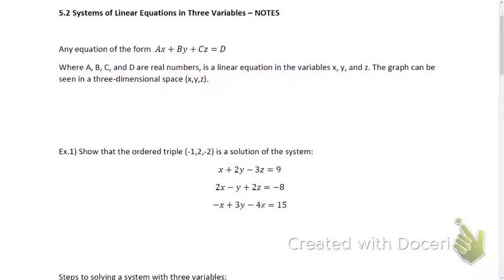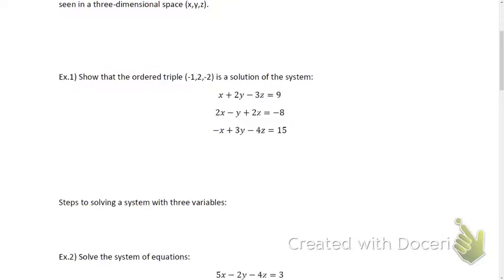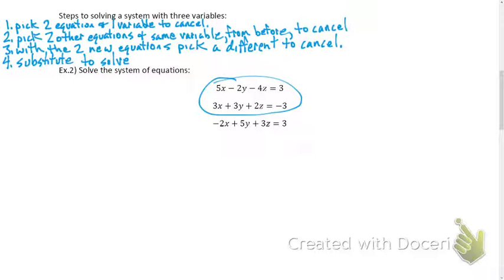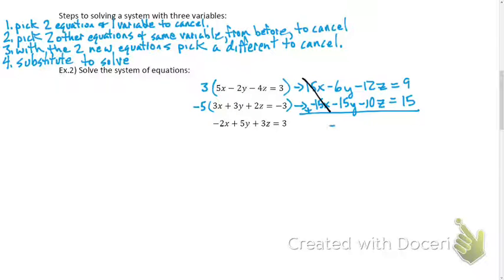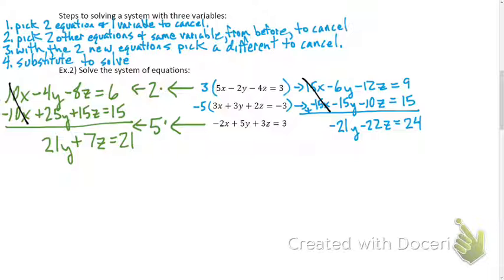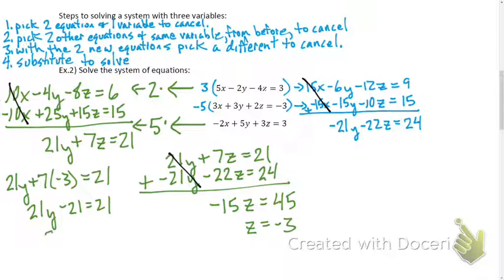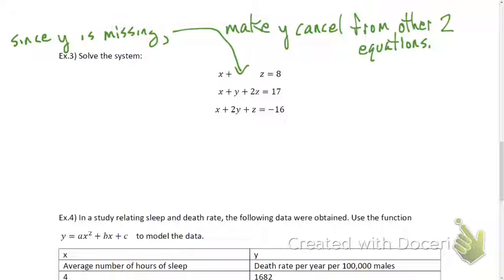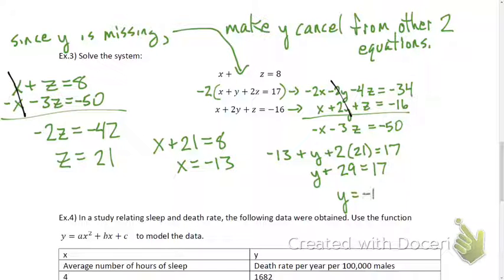3/1/2022 5.2a systems of 3 variable equations